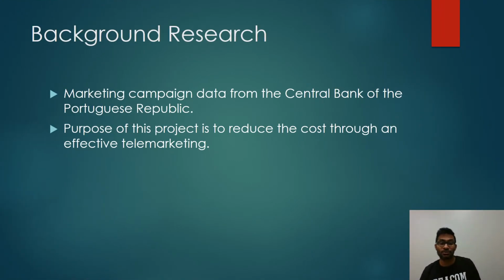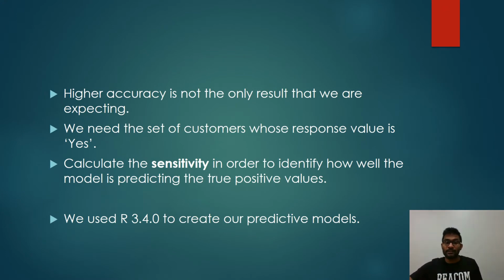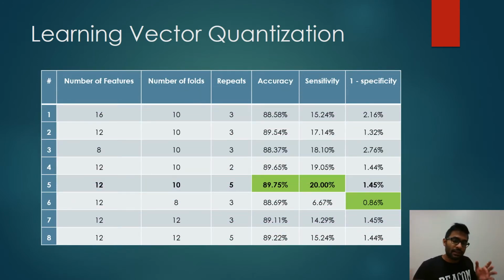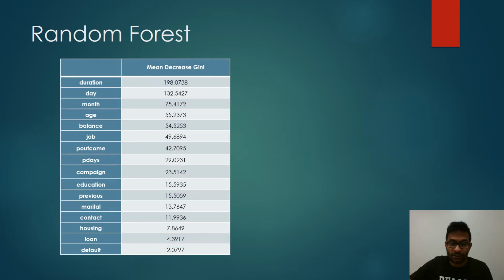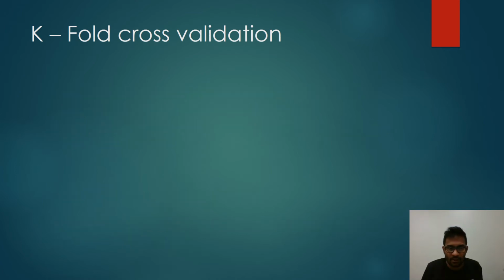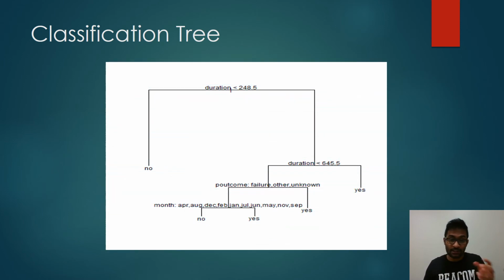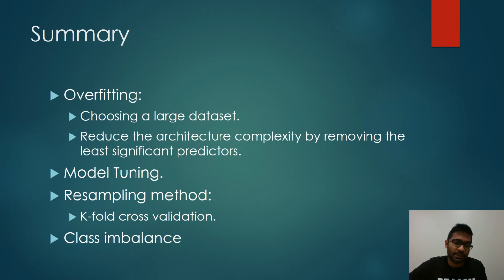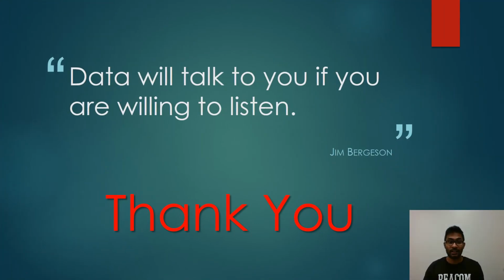Predicting customer subscription rate for telemarketing offers.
Final project analysis for DSCI-725.